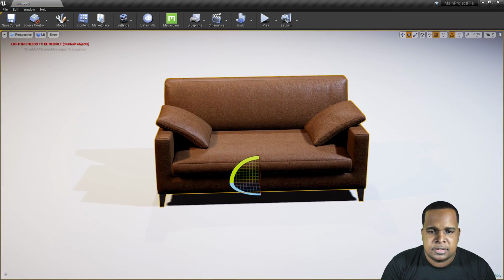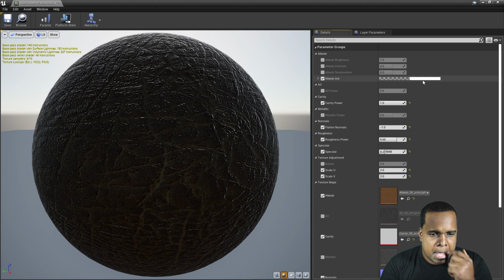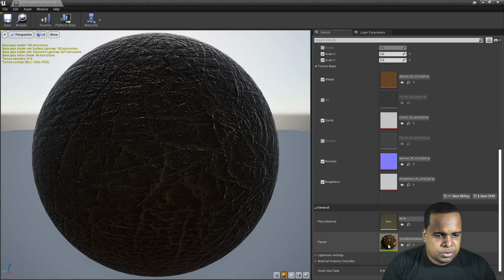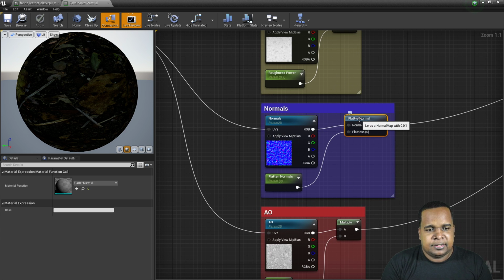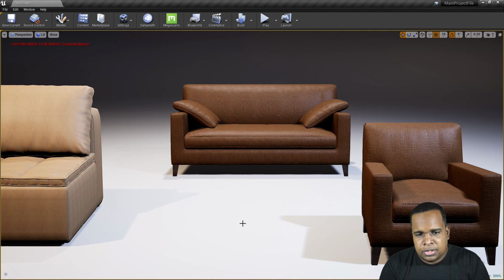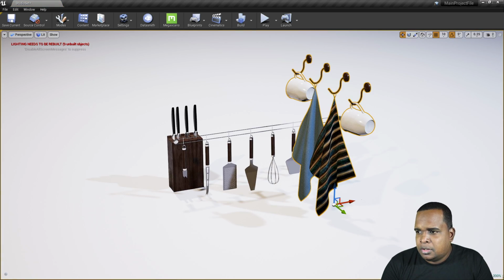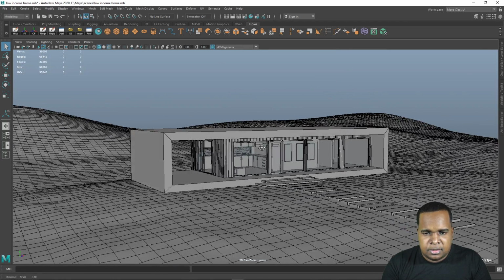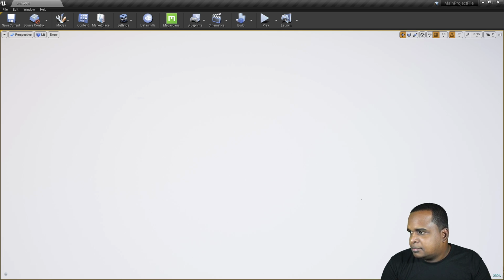Unreal Engine Noob (Episode 1)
This is the first video in the where I document they process of me learning the Unreal Engine for the first time with the intention of using it for Archviz. This is after my second week so wish me luck lol